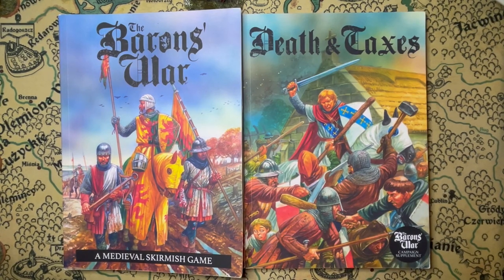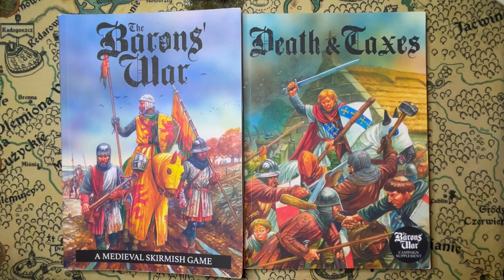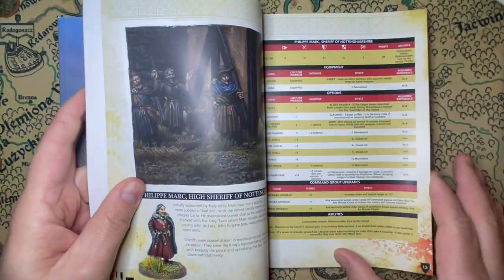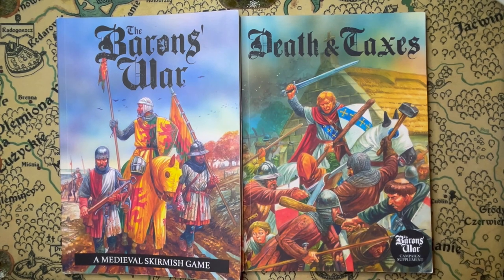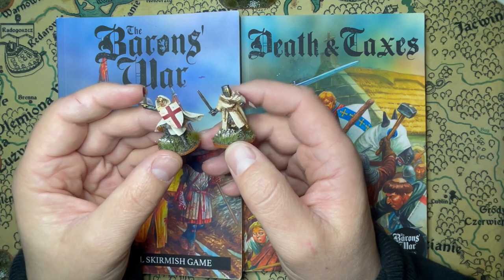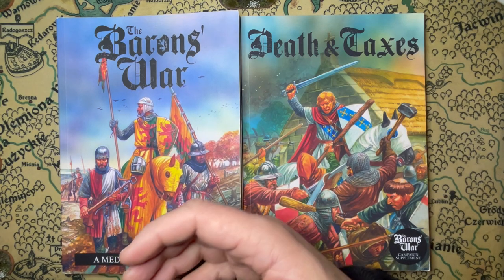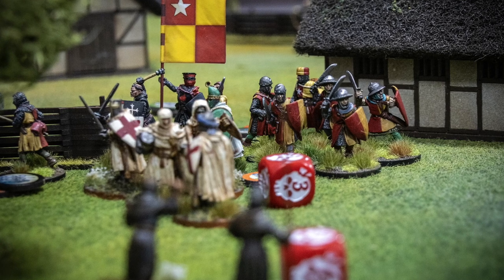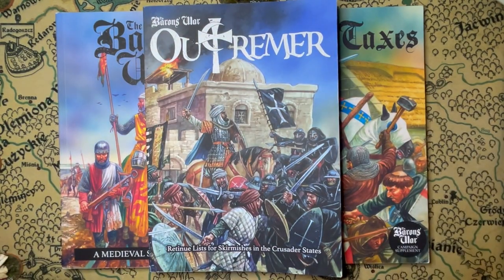The Barons' War - Part 1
Introduction to Barons War content.

A few links to the articles I mention in the video.